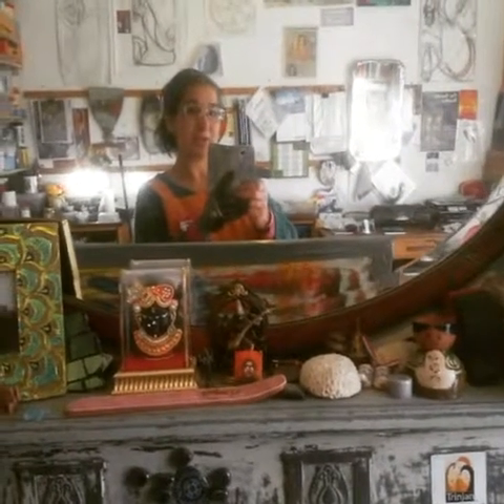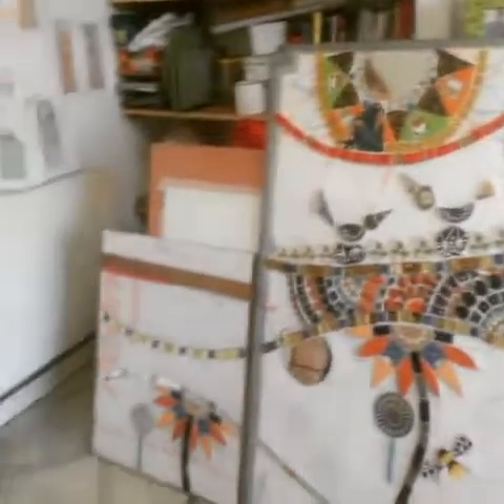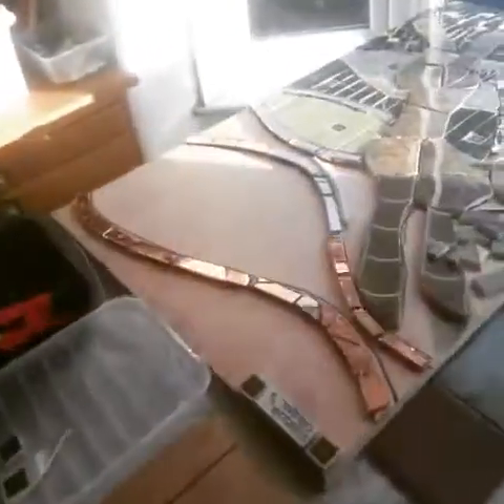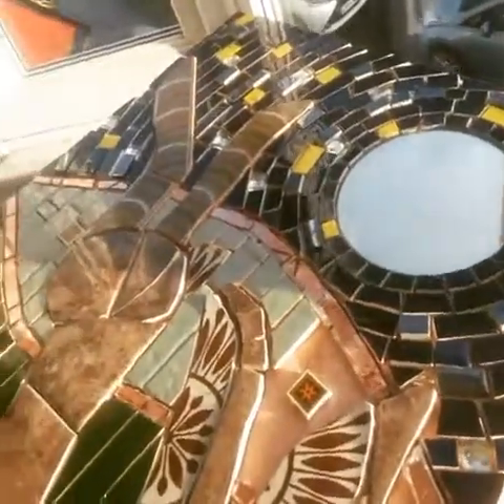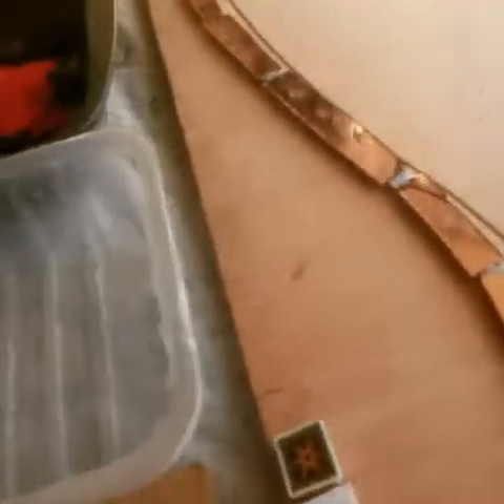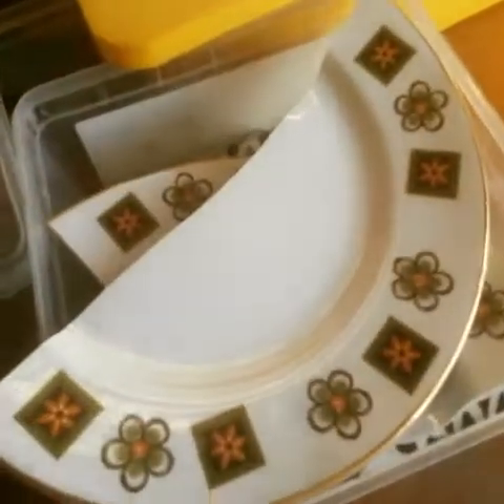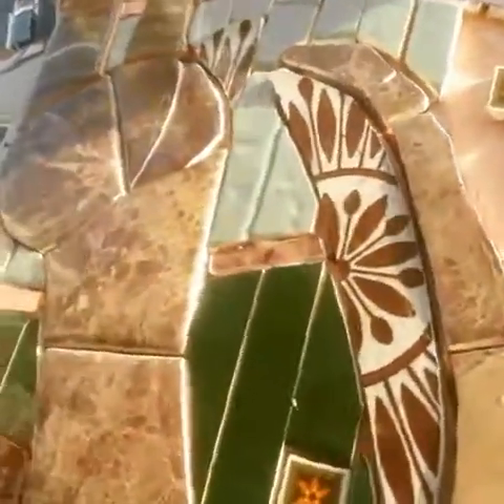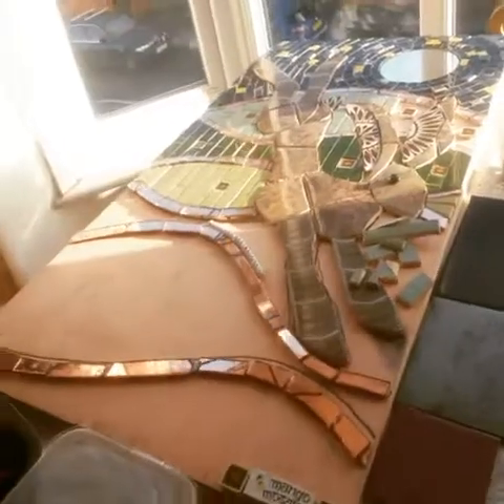Hare Mosaic ! November 2017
A filmette work in progress of the Hare Mosaic I've been creating. This is Day 6. and almost done!